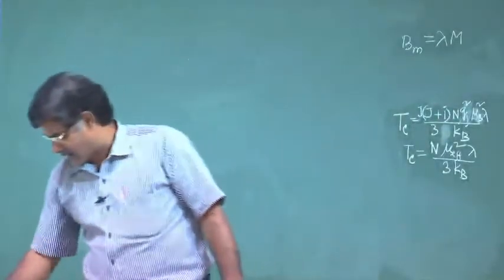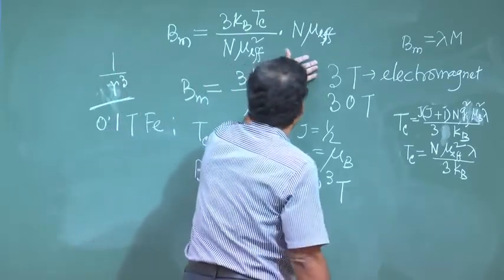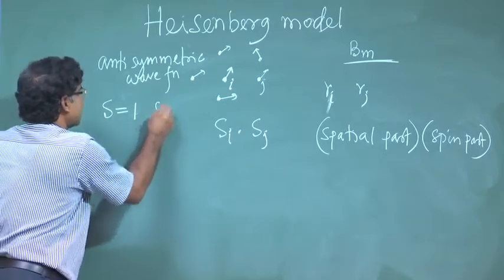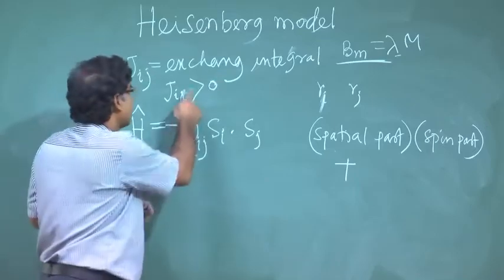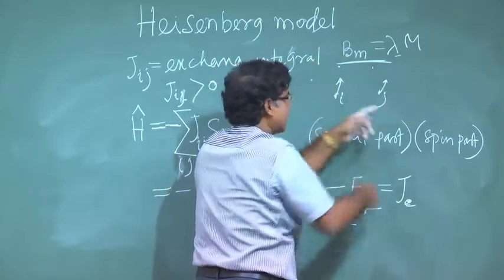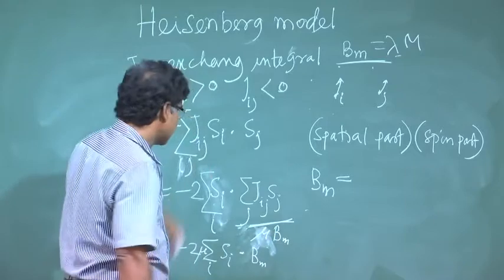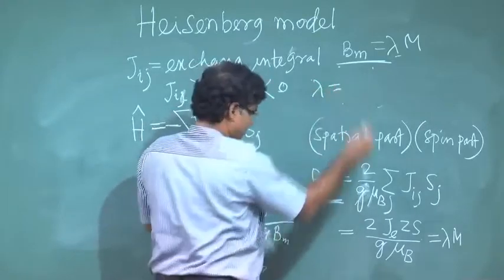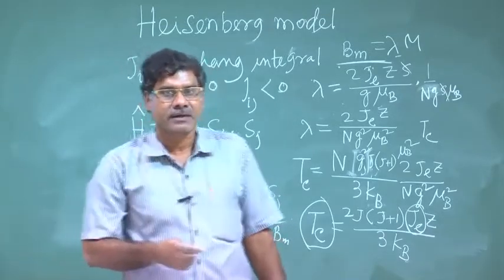Lecture 68: Magnetic Property of Solid (Contd.)